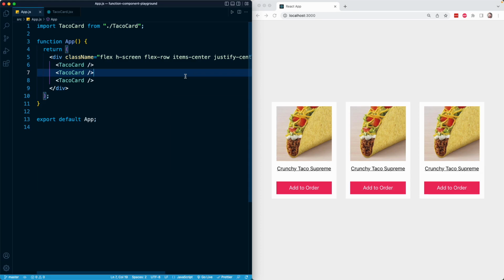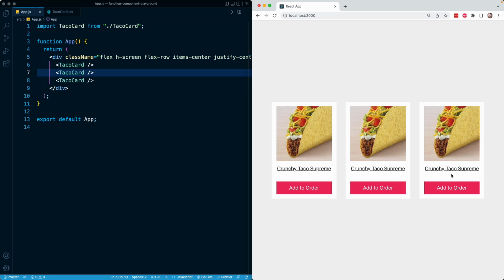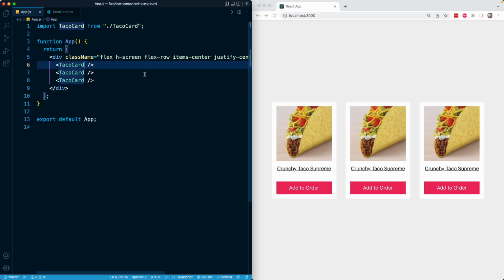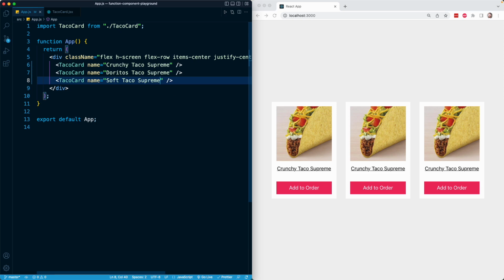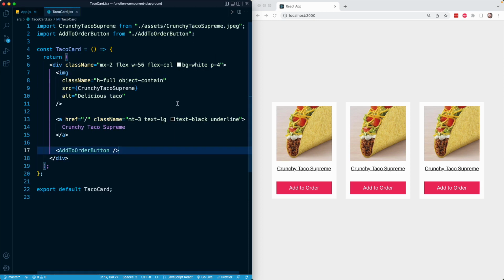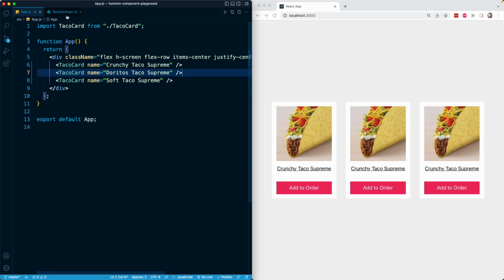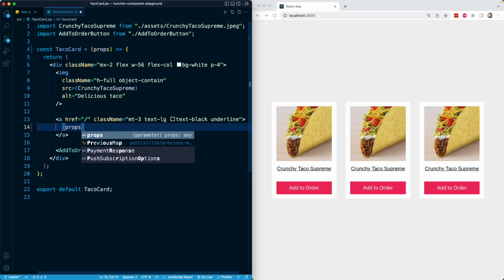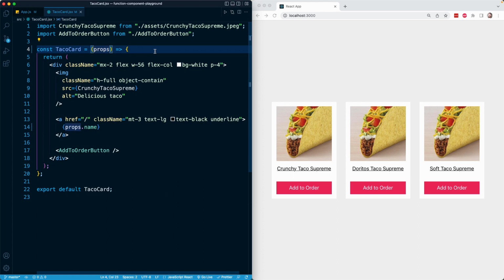React Masterclass #66 - Pass Props to TacoCard Component